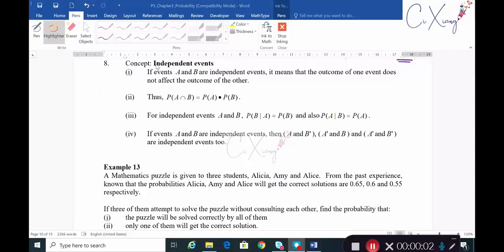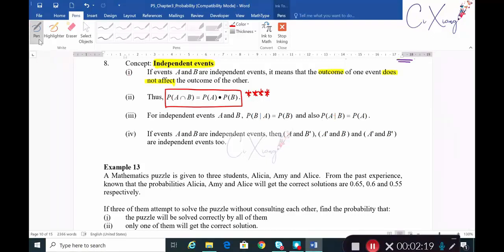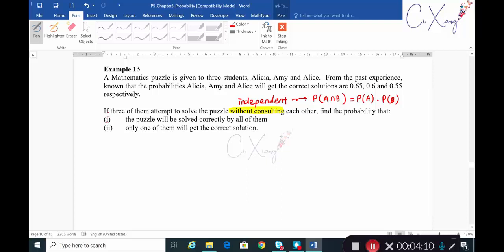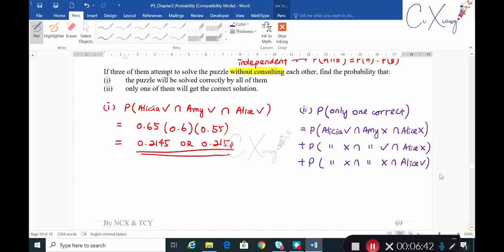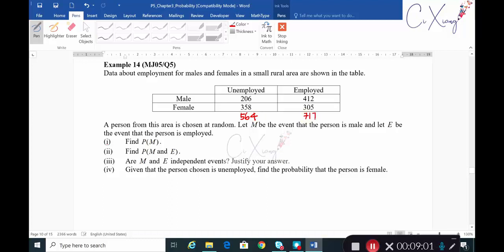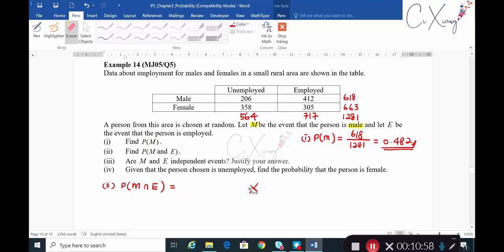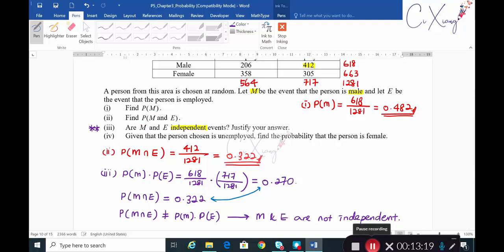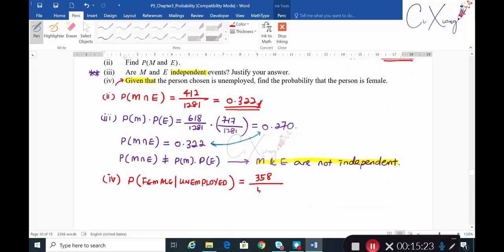9709 Paper 5 Statistics 1 Chp3 Probability [9]